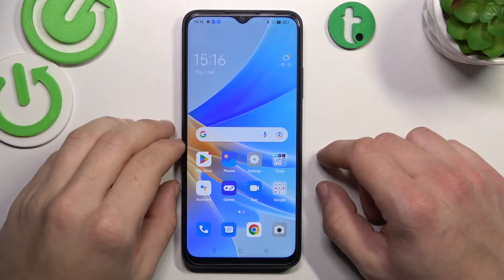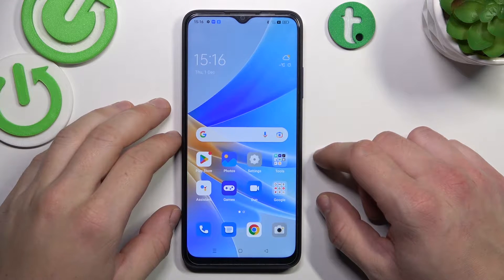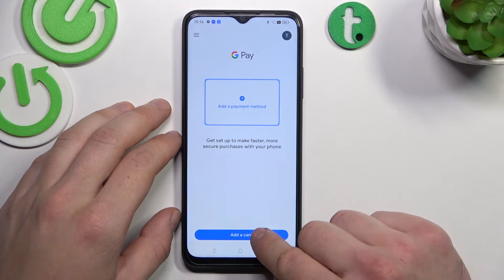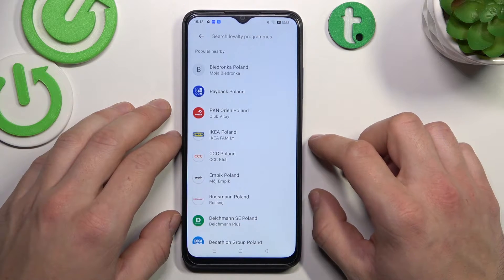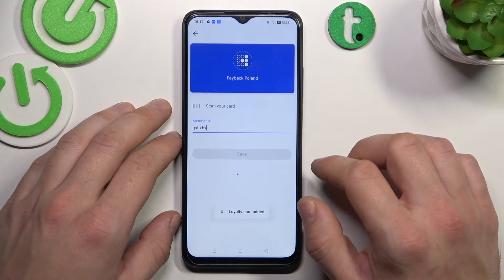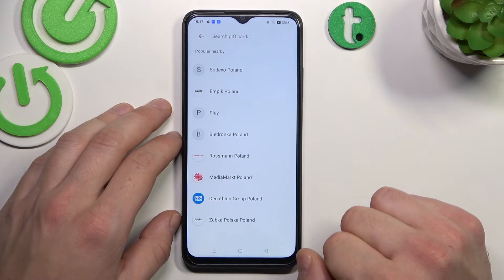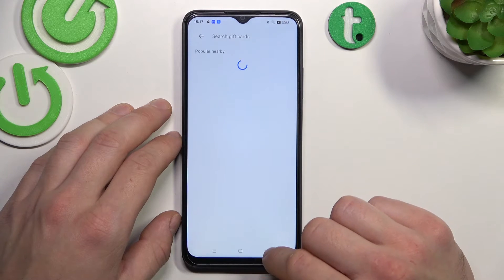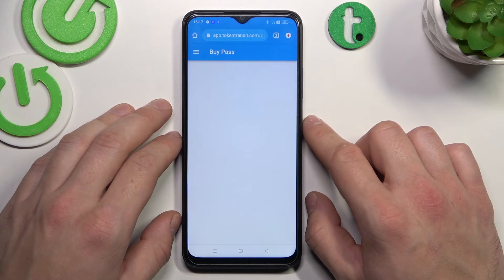How to Add Different Types of Cards to Google Pay on OPPO A17?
You're in the right place if you'd like to learn how to use and configure Google Pay on your OPPO A17. You can use this tutorial to learn how to add your credit or debit card to Google Pay. In this video, you will learn how to quickly add various types of cards to the OPPO A17 app. To add your card to the Google Pay app on your OPPO A17, follow the steps in the video above. If you need help with other apps or settings on your OPPO A17, check out our HardReset.info YouTube channel.

How to set up different types of cards to Google Pay on OPPO A17?
How to manage Google Pay on OPPO A17?